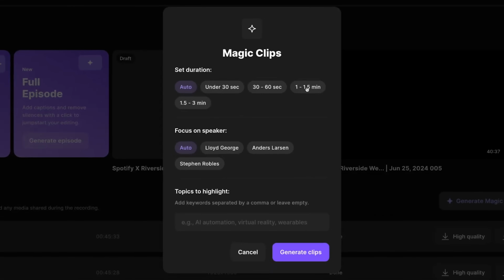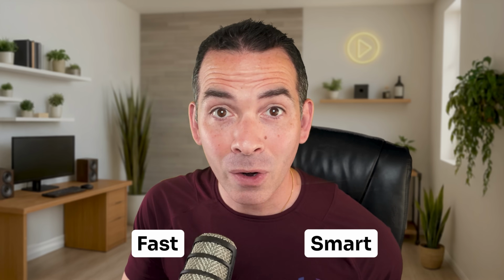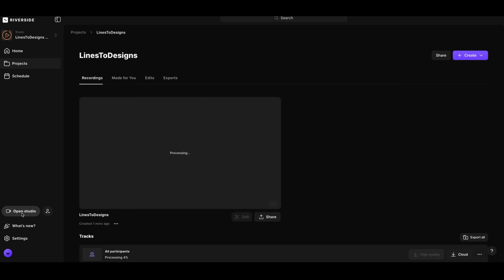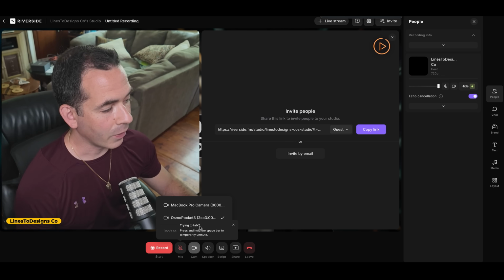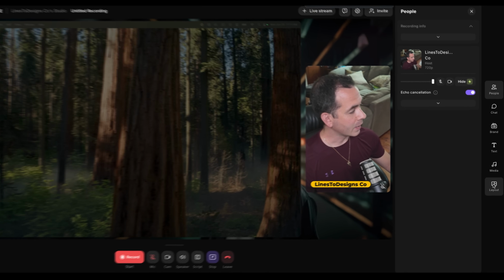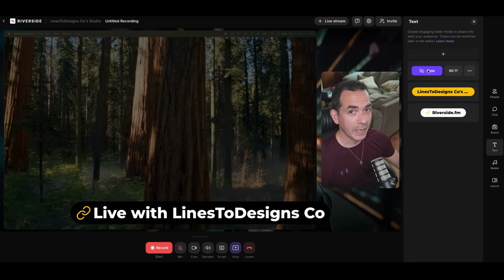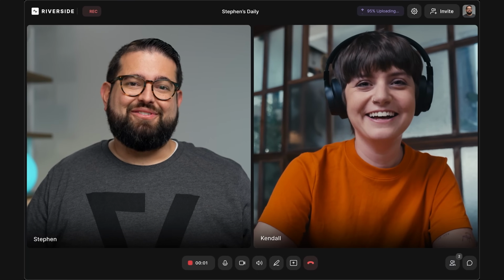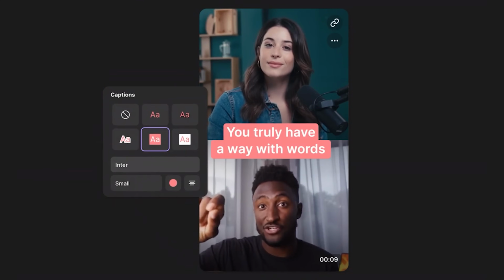This AI Tool Instantly Turns Long Videos into Shorts (Riverside Magic Clips Review)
Stop spending hours editing your content manually. In this video, I’ll show you how Riverside’s Magic Clips feature uses AI to automatically create short-form videos from long-form recordings. No timeline scrubbing, no guesswork — just fast, polished clips for YouTube Shorts, Instagram Reels, TikTok, and more.

 Why Riverside Magic Clips Is a Game-Changer:
 • Instantly scan full recordings for top moments
 • Generate social-ready clips with captions, layouts, and branding
 • Record in high-quality right from your browser
 • Screen share, use a teleprompter, and go live — all from one platform
 • Edit and export multiple clips in minutes, not hours

Whether you’re a content creator, coach, or small business owner, short-form video is the future — and Riverside helps you stay consistent without the burnout.

⌚️Timestamps:

00:00 - Stop Editing Shorts Manually
00:14 - The Problem with Long-Form to Short-Form
00:39 - What Is Riverside Magic Clips?
00:58 - How Magic Clips Actually Works
01:24 - Real Time Savings Example
01:46 - Why Short Form Matters
02:08 - Inside Riverside’s Studio Setup
02:27 - Adjusting Audio, Video, and Teleprompter
02:48 - Screen Sharing and Layouts
03:05 - Live Streaming, Branding, and Customization
03:23 - Recording and Uploading Workflow
03:46 - AI-Powered Editing and Multi-Export
04:04 - Final Thoughts + Discount Code